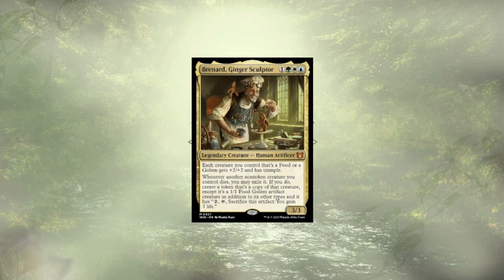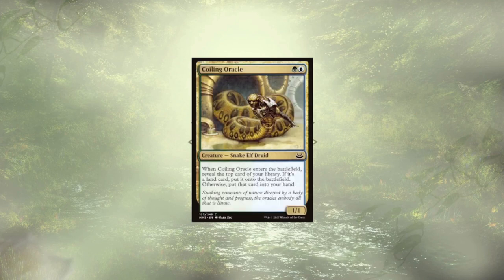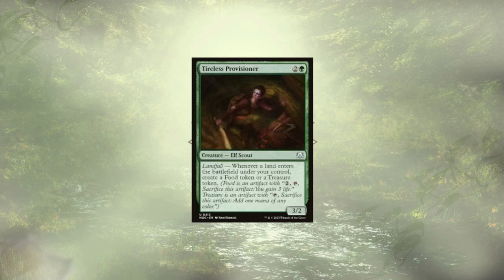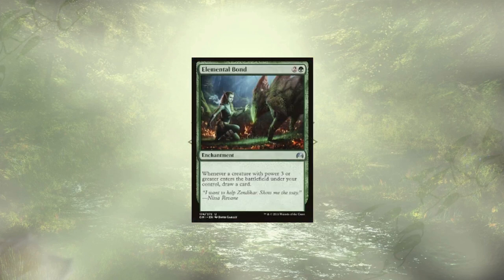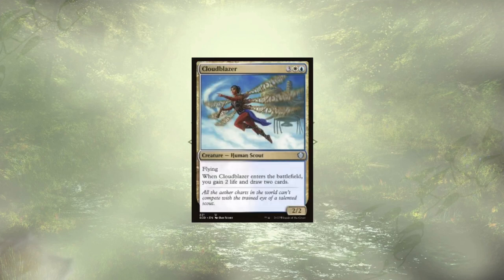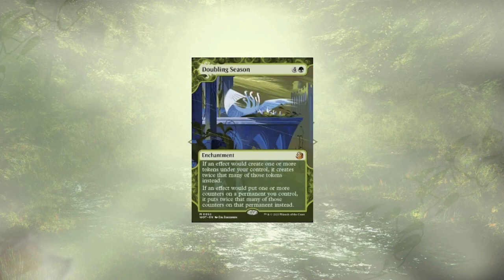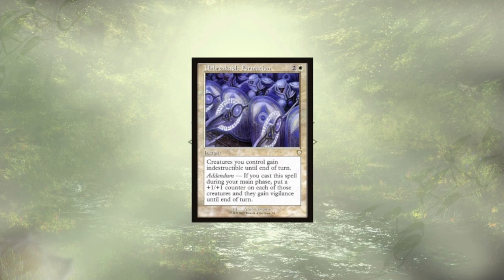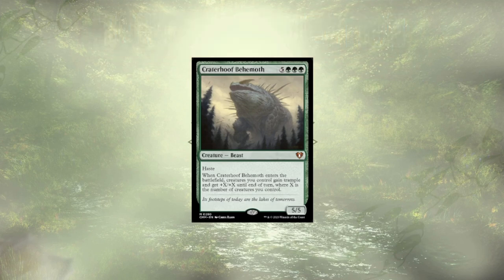Custom Commander Build - Brenarad Ginger Sculptor - MTG Commander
We're abusing ETBs and Doubling Up tokens with our new favorite baker!